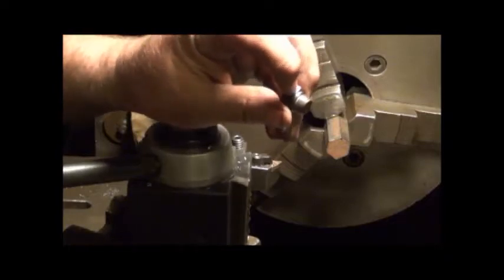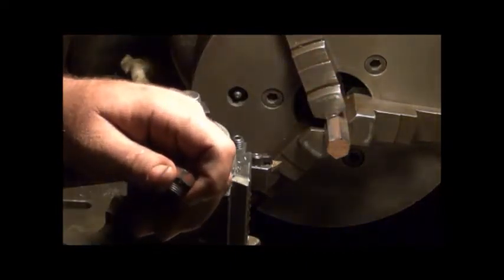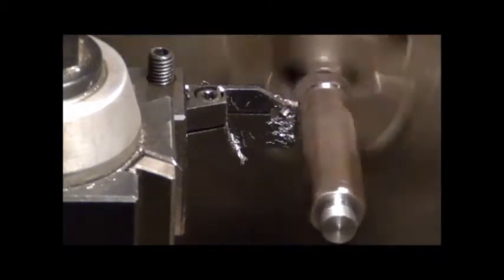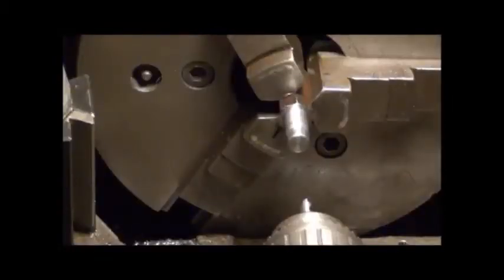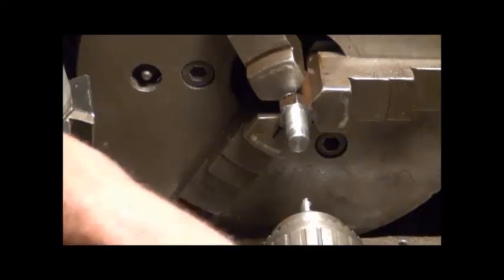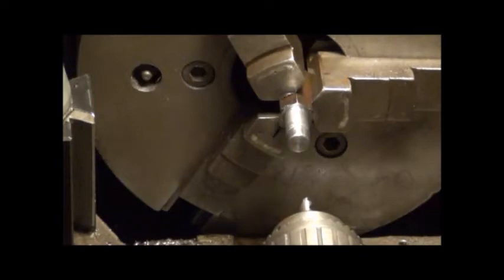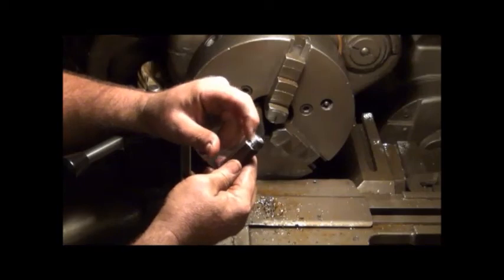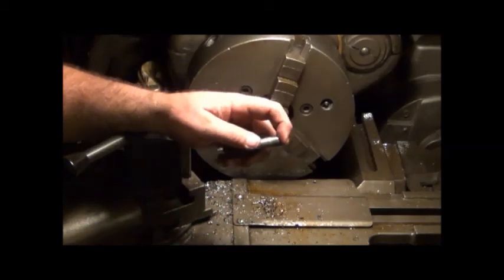Hydraulic pressure tester adapter!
Today I needed to make an adapter for a Farmall 460 tractor.
The adapter is for testing hydraulic pressure for the tractor hydraulics and the hyd. assist steering! I had one for a Farmall 1466 for the PTO but the threads were different than what he needed!
The hex bar I have is from a electric motor repair shop that I bought about 4 ton of round & hex bar (mostly shaft steel) from years ago!
Jeff